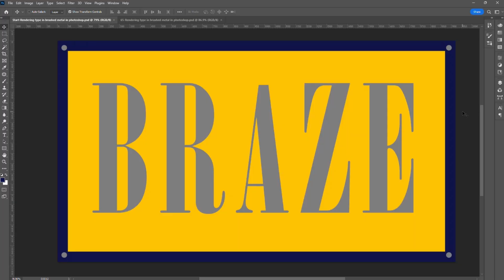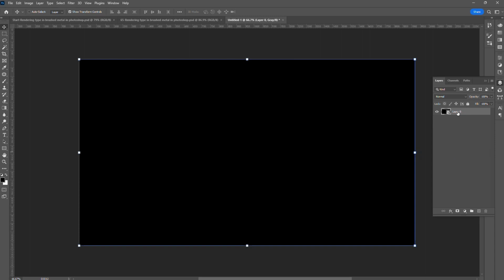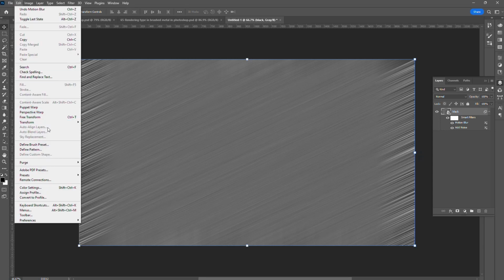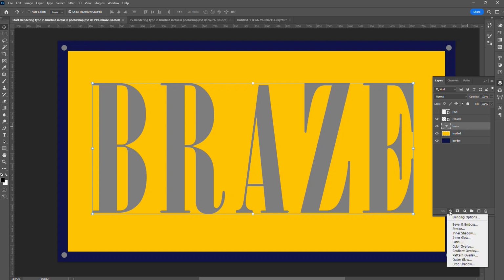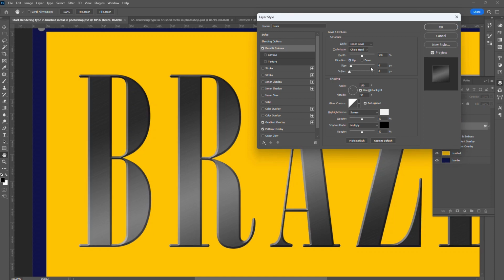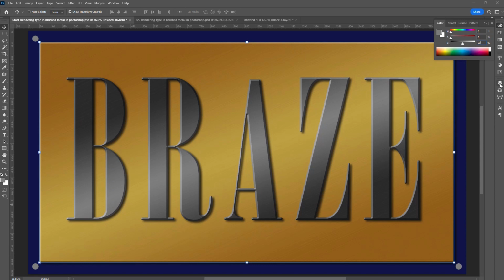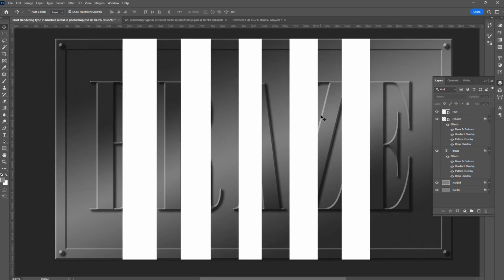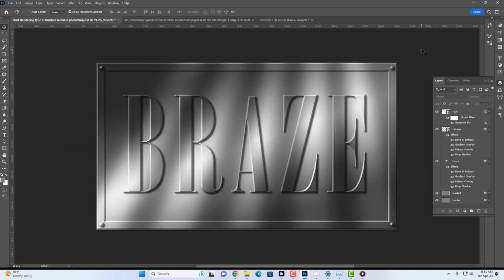65-Rendering type in brushed metal in photoshop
Learn how to create brushed metal effect on text in photoshop